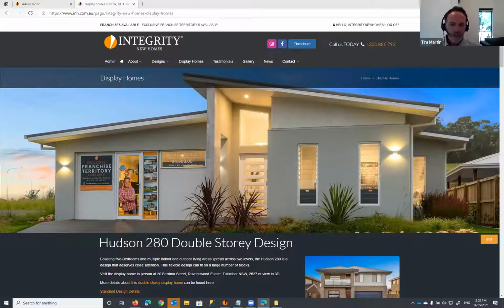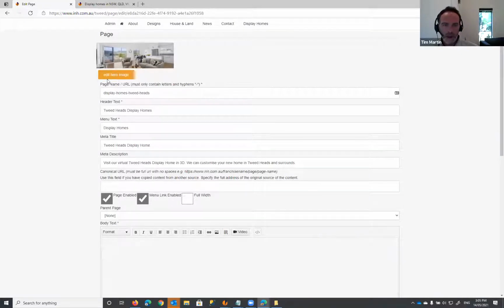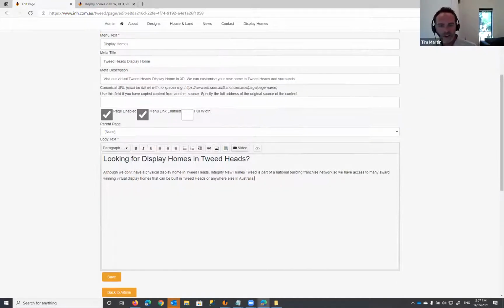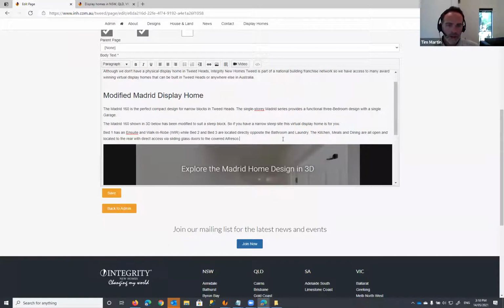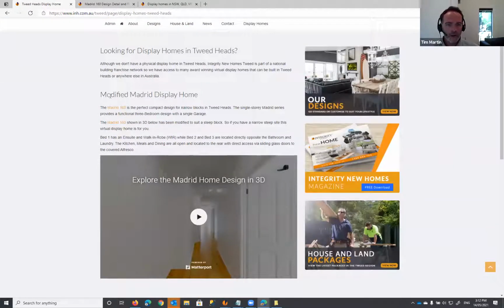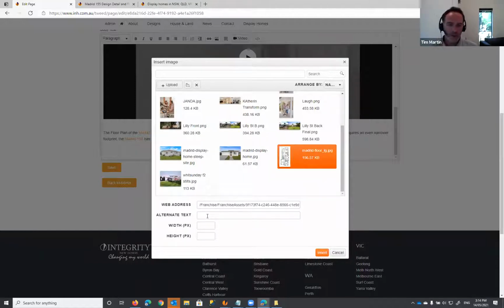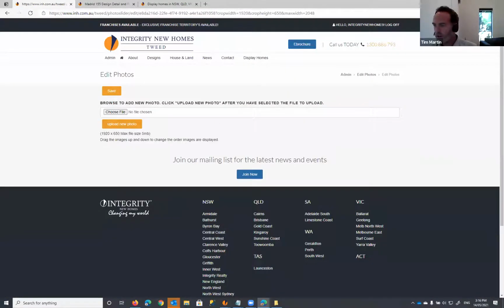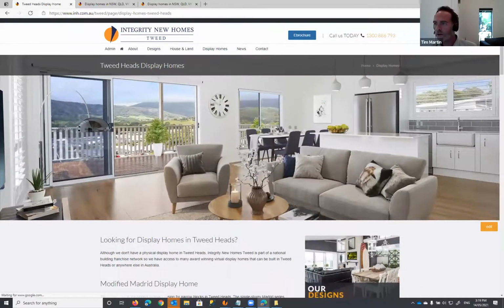Embed Virtual 3D Display Home on Website